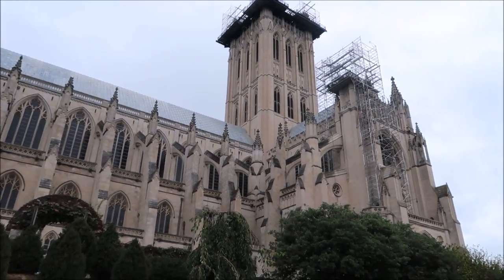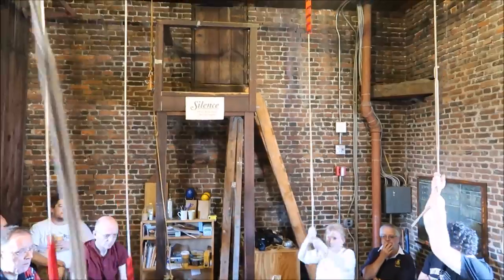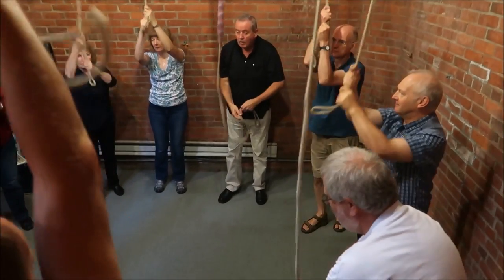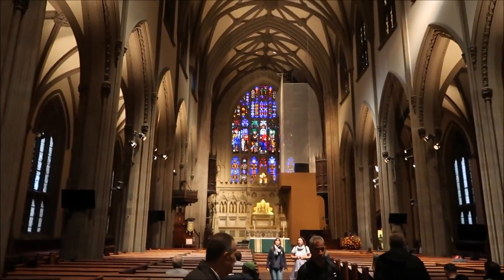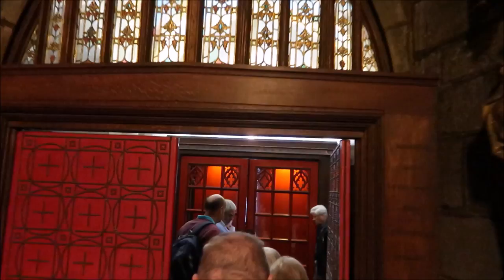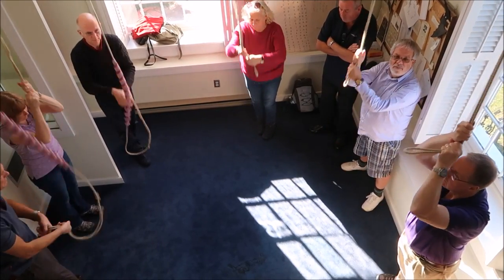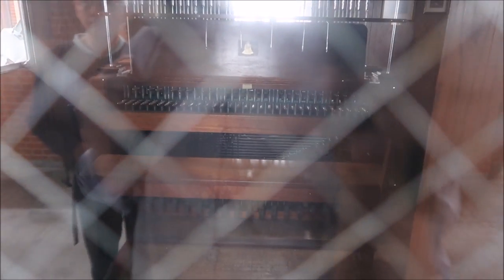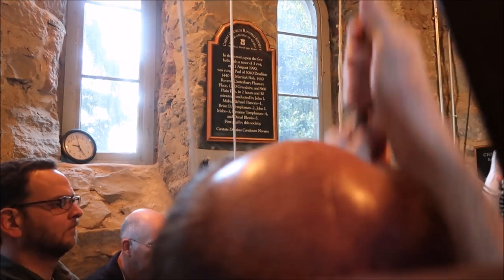Change Ringing in America - A Tour of American Bell Towers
This is an introduction to the ancient art of English change ringing, expressed through the story of a bell ringing tour of America with a group of ringing enthusiasts from England.

BELL TOWERS FEATURED:
Church of the Advent, Boston, MA
Old North Church, Boston, MA
Church of the Transfiguration, Orleans, MA
Memorial Tower, Hingham, MA
Smith College, Northampton, MA
Kent School, Kent, CT
Trinity Church Wall Street, New York, NY
Immanuel on the Green, New Castle, DE
St. Mark's Church, Philadelphia, PA
Church of St. Martin in the Fields, Philadelphia, PA
Calvary United Methodist Church, Frederick, MD
Virginia Theological Seminary, Alexandria, VA
Old Post Office Tower, Washington, DC
Washington National Cathedral, Washington, DC
Christ Church, Raleigh, NC